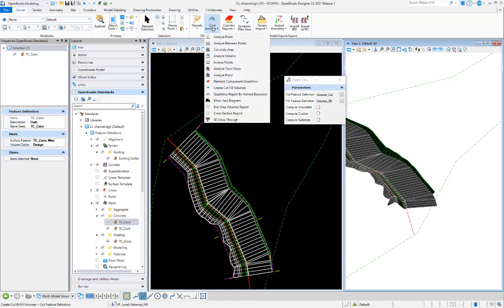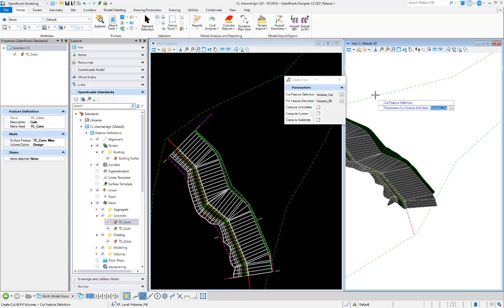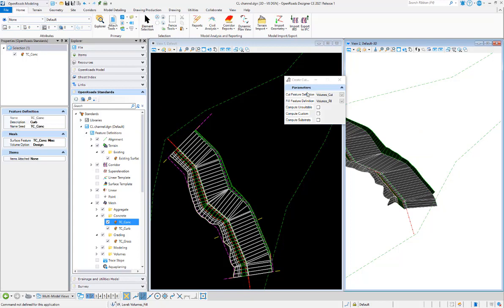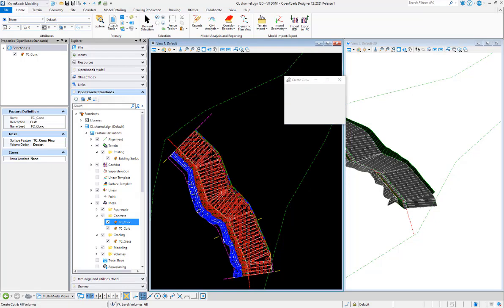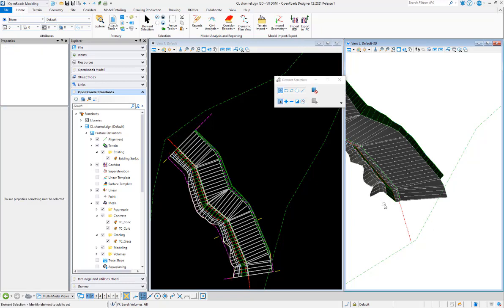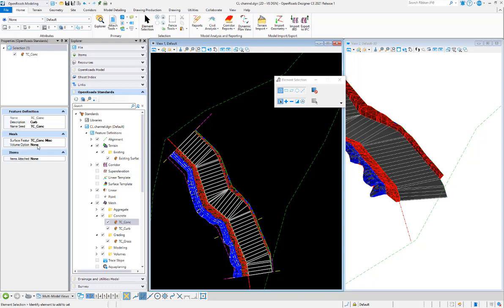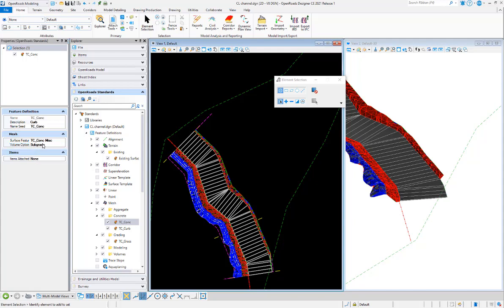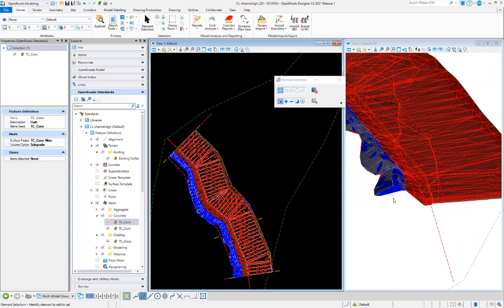Cut Fill Volumes 1 Existing Design Subgrade None